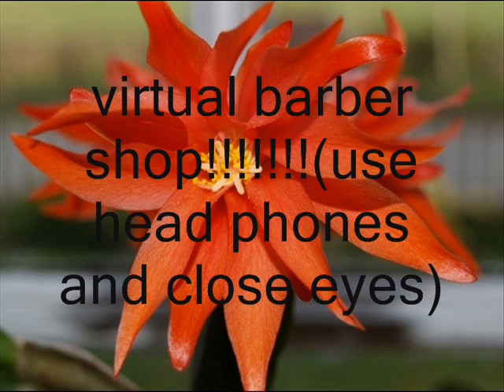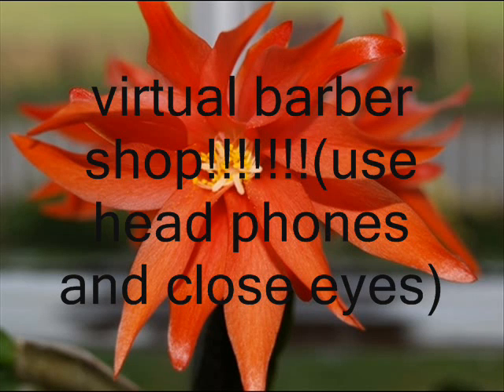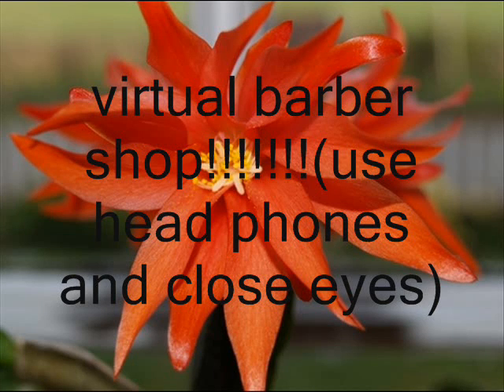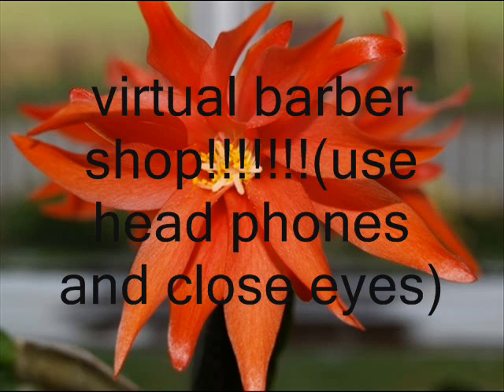virtual barber shop(use ear phones and close eyes)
i loved this thing sooo much so i desided i'd make my own!!!And no im not one of thoose loosers that think it funny to make a scary face pop up scaring the crap out of little kids so ya!so sit back put your ear phones in and relax while you have a virtual hair cut done to you!hope you like it, plz leave comments and ratings!!!